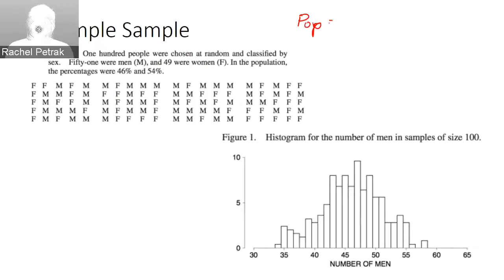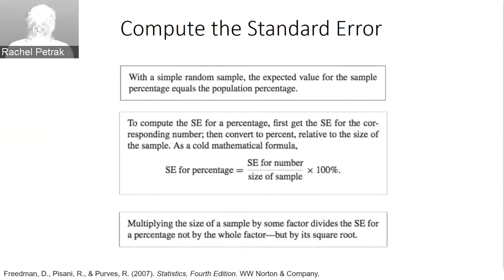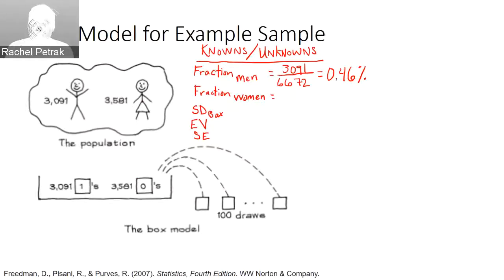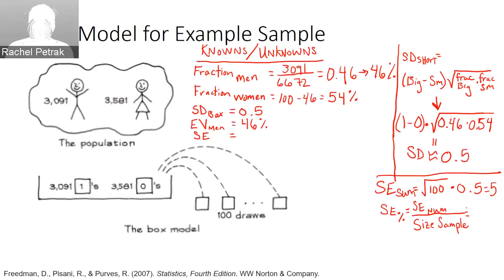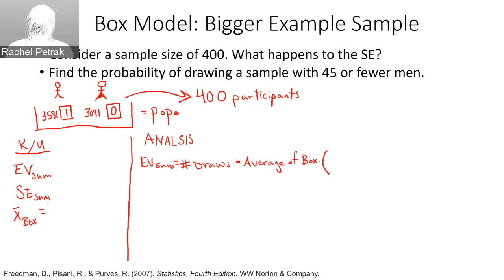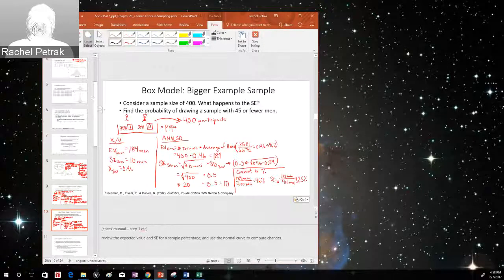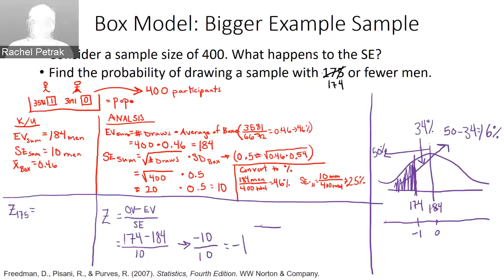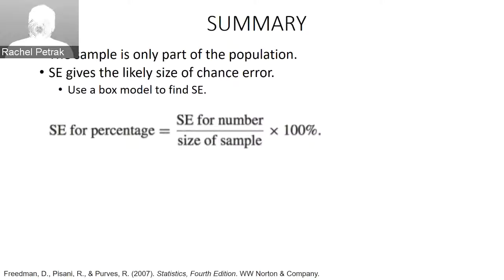Stats Lecture Chapter 20 Chance Error in Sampling